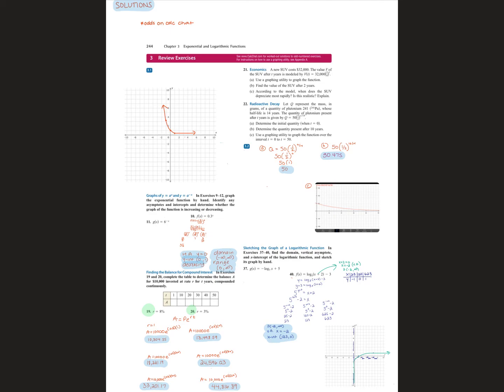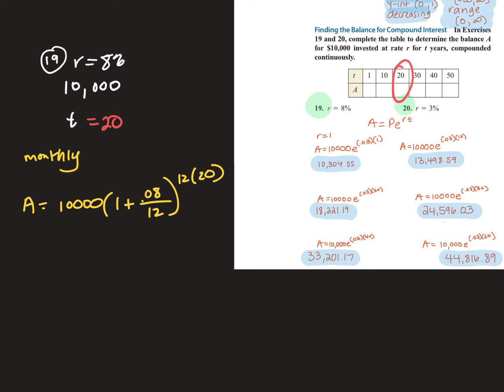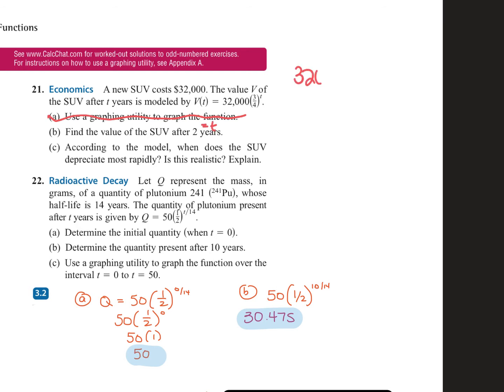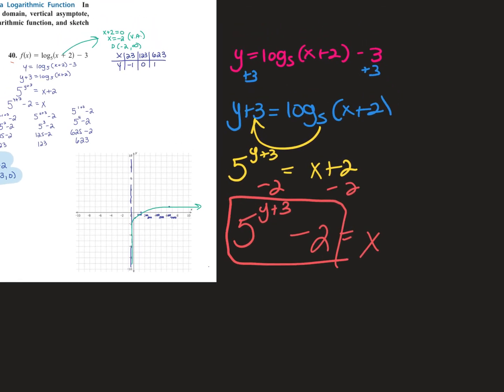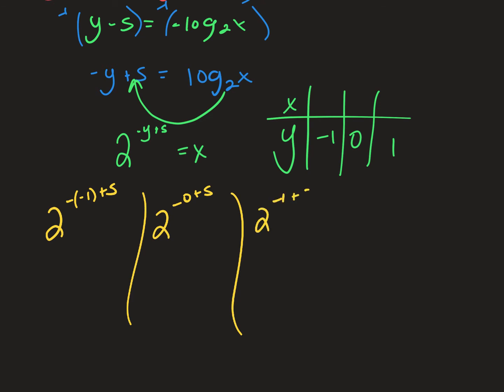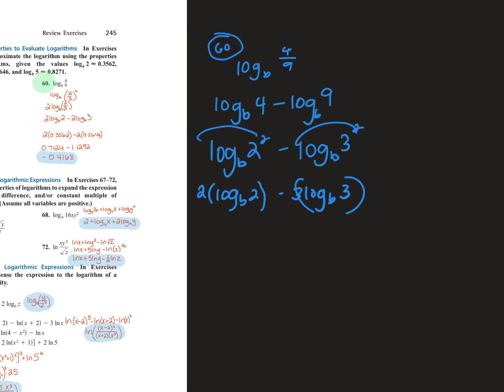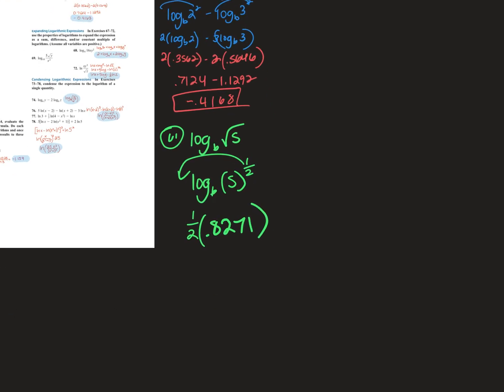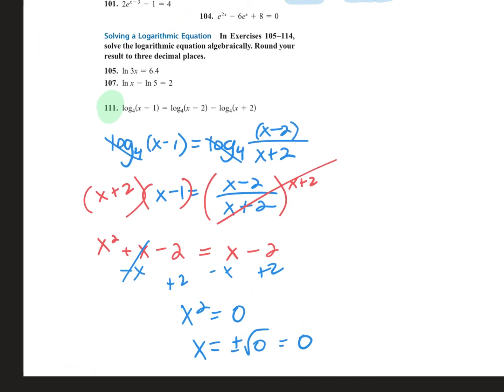10.25_chapter 3 test review.mp4